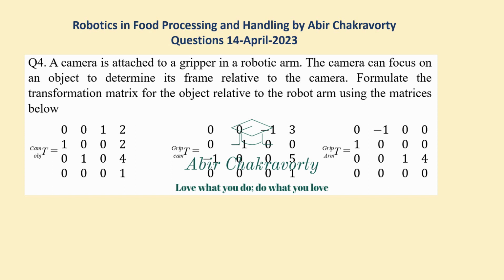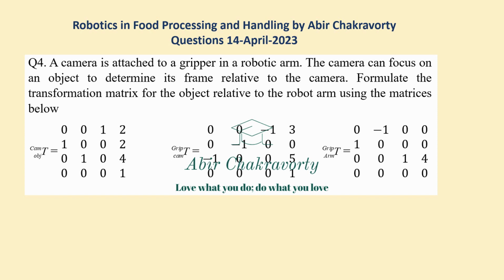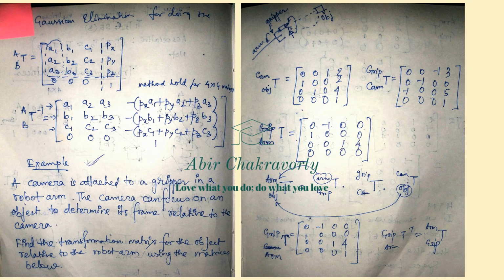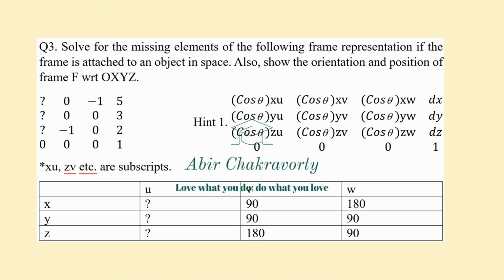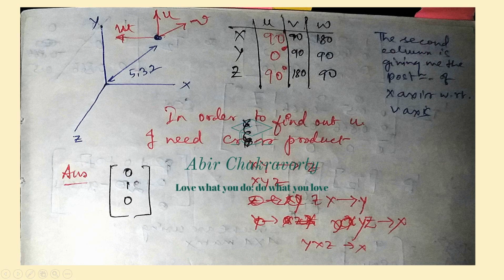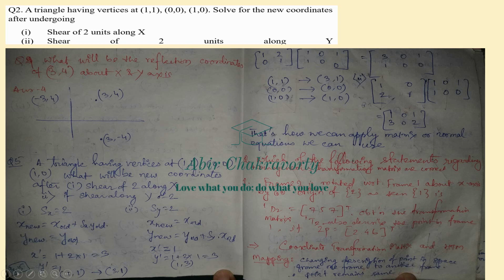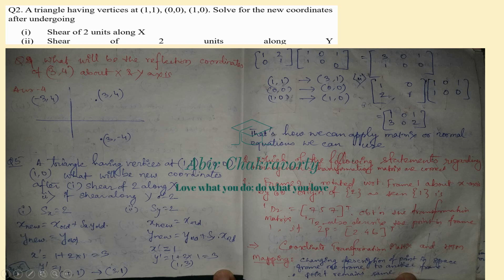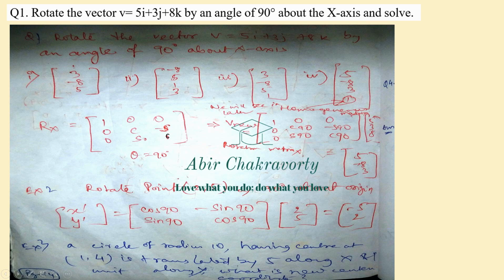Robotics - Questions on transformation of matrices, end effectors, objects, rotation etc.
1. Questions on rotation of end effector camera of robotic arm and alignment with object.
2. Homogeneous Transformation Matrices; Grip T cam; Cam T grip; Obj T grip.
3. End effector/ manipulator rotation questions.
4. Determination of missing elements.
5. Questions Rotation matrices, perspective matrix, translation matrices.